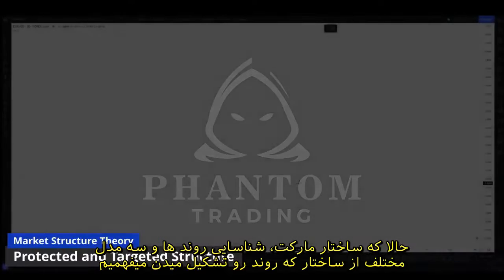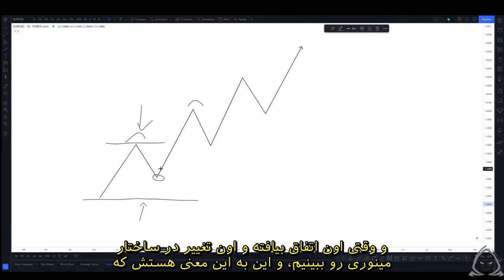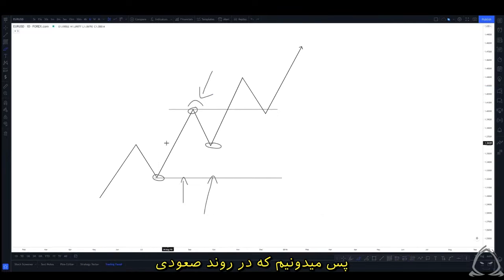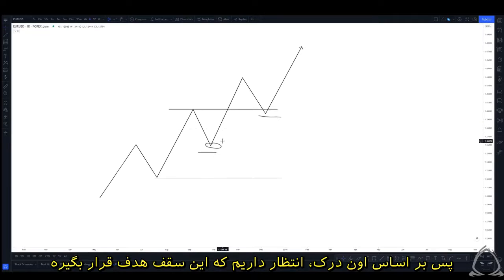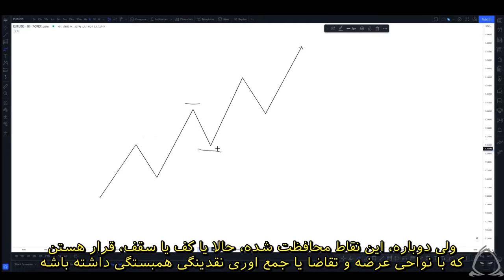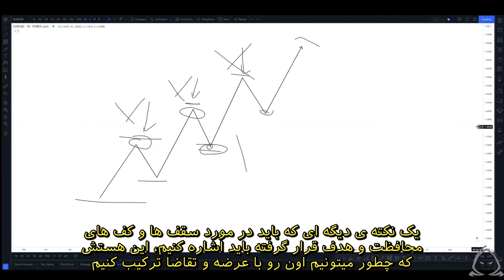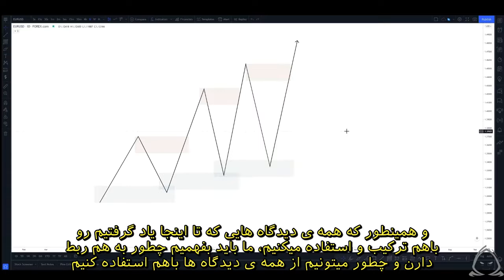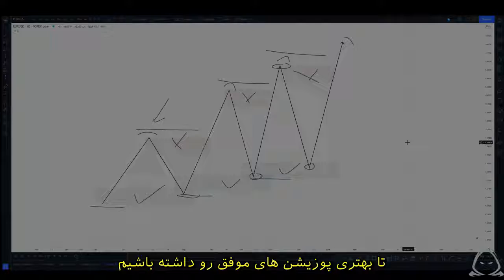بهترین و هدفمند ترین تحلیل ساختار بازار /دوره فانتوم تریدینگ/ Market Structure قسمت 16